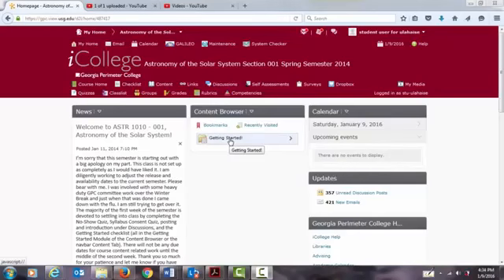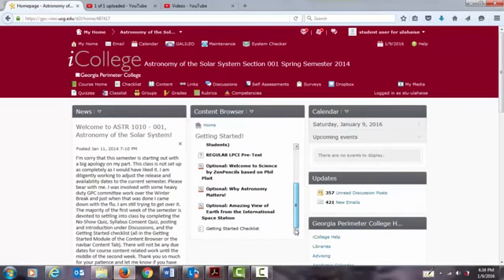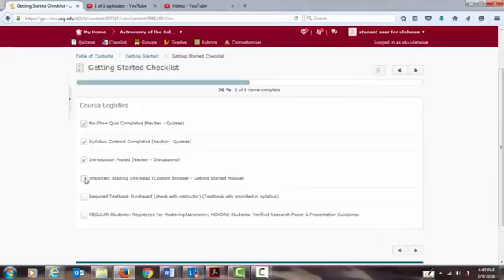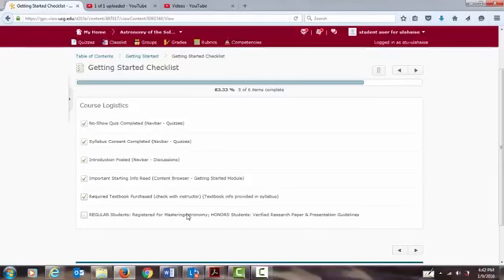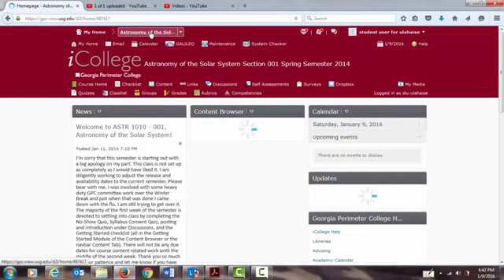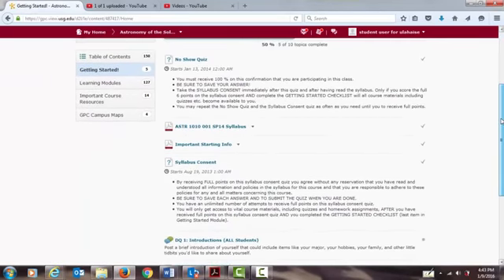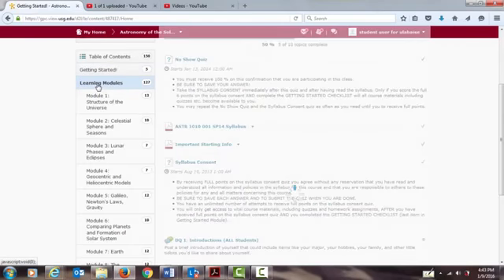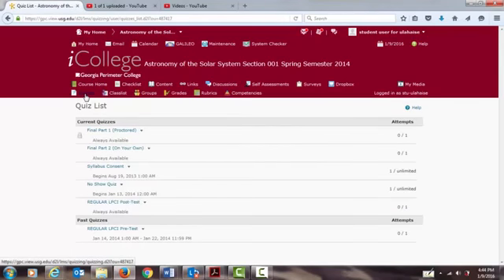ASTR Online Lecture Getting Started Tutorial Part 3 Getting Started Checklist